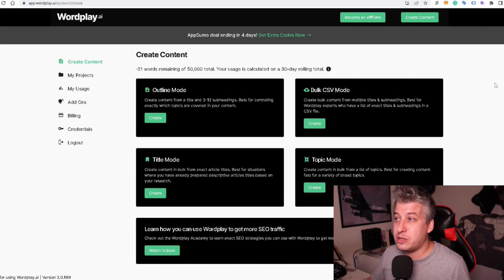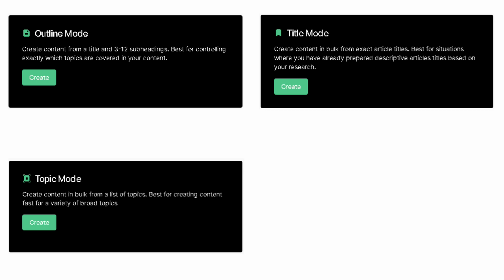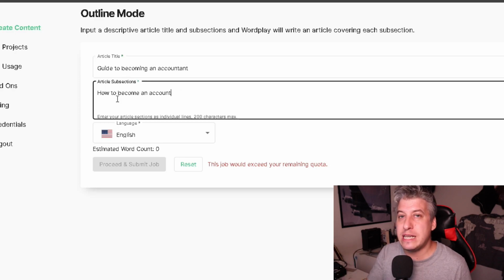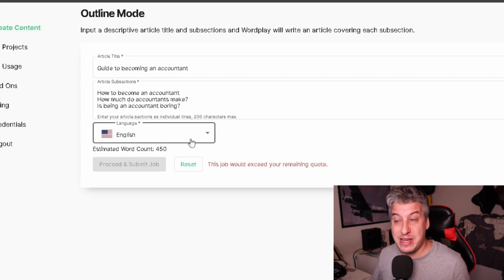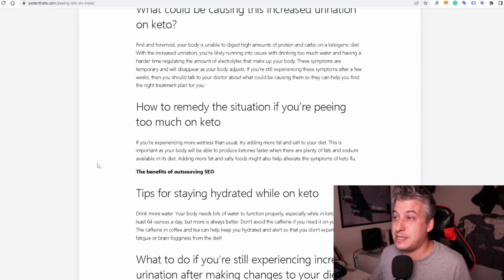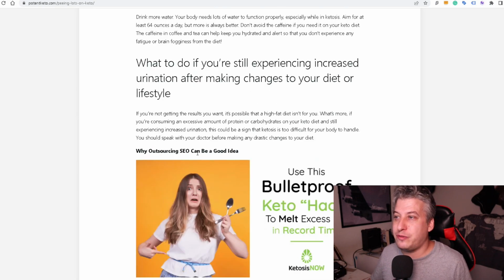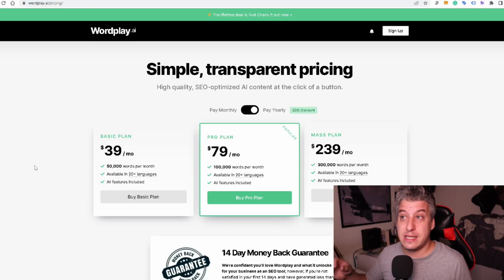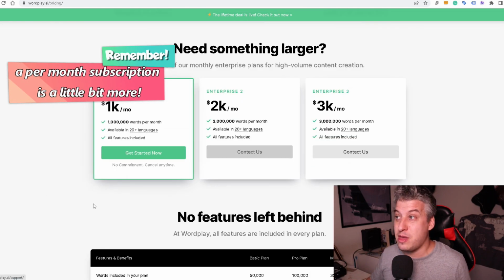Generating 3 Million Words A Month For Your Blog? | Real Wordplay.ai Review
I'm looking at another AI long-form content generator, Wordplay.ai. I created 51 articles in seconds using this tool. The pricing tiers offer a maximum of 3 million words a month, is it worth it?

If you want to read the raw unedited content wordplay produces, then check out the test

Timestamps:
0:00 PotentKeto.com
0:24 Introducing Wordplay.ai
1:02 Wordplay Dashboard & Features
2:47 Is using AI-generated content worth it?
3:24 How good is the Wordplay output?
4:08 Importing Wordplay articles into WordPress
4:48 How does Wordplay compare to human writers?
5:48 How to generate 50,000 words in a day
7:10 A special lifetime deal for Wordplay.ai
8:19 Strategies for using AI-generated content effectively
10:25 Is it actually worth it?